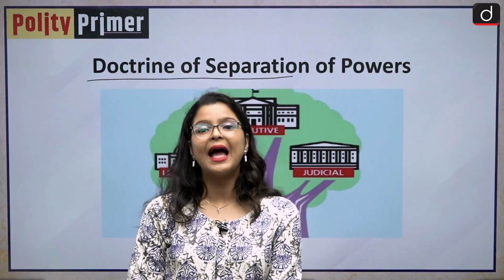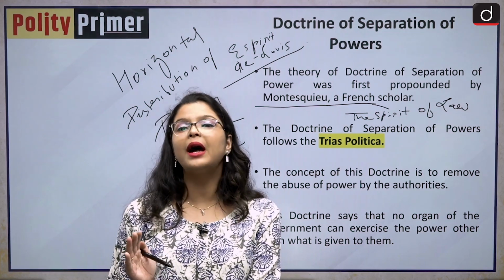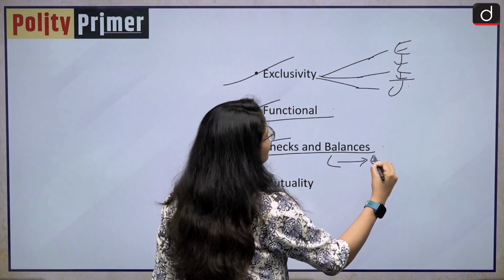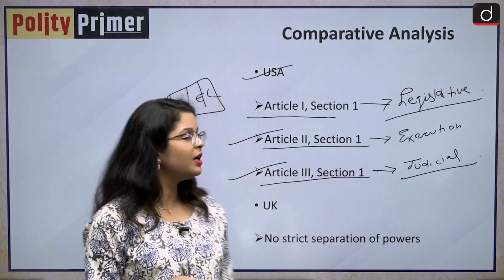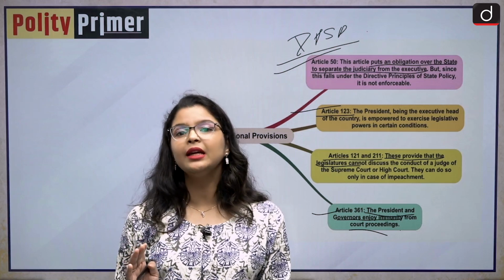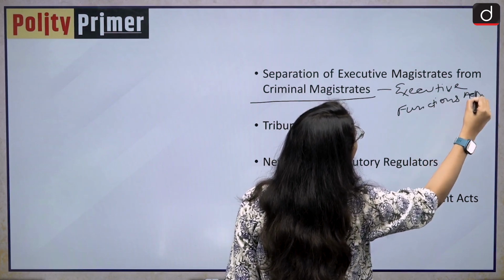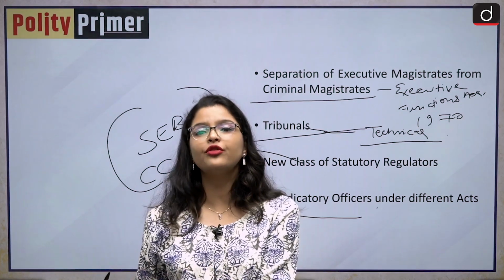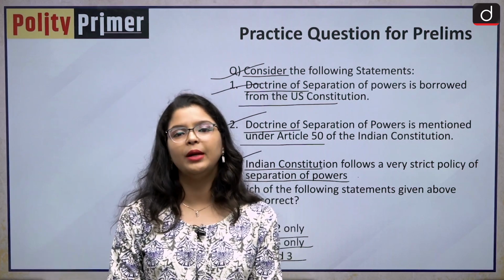Doctrine of Separation of Powers | Polity Primer | Drishti IAS English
Dear Viewers,
In this video we are going to discuss the Doctrine of Separation of Powers, its comparative analysis and its effective dilution under the Jan Vishwas Act, 2022.